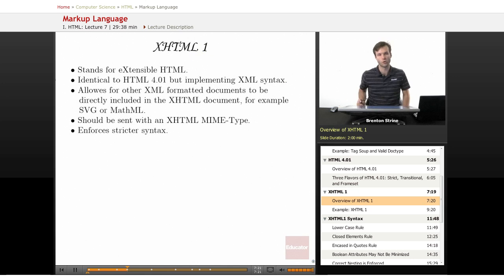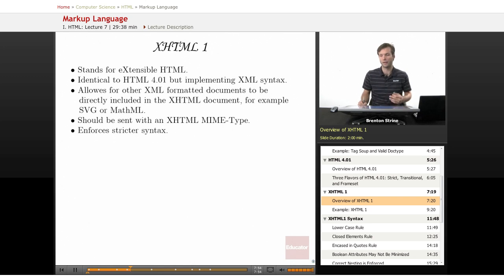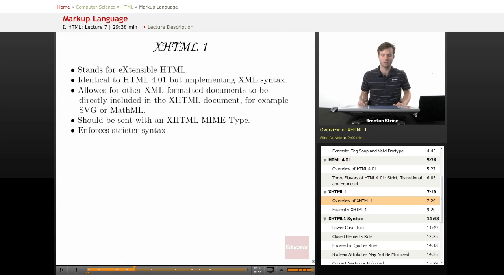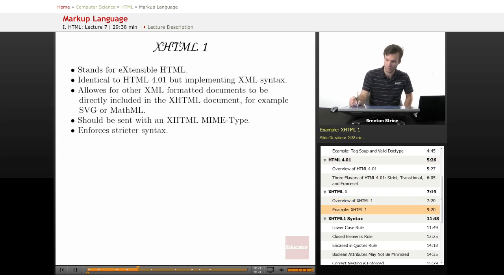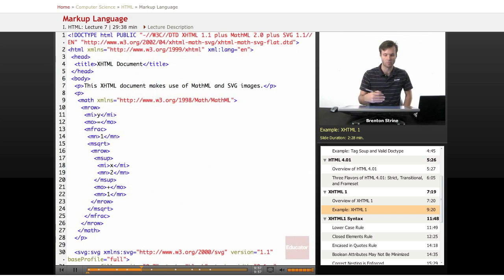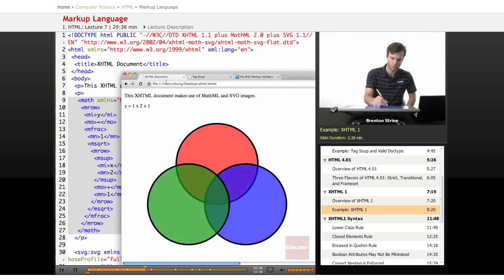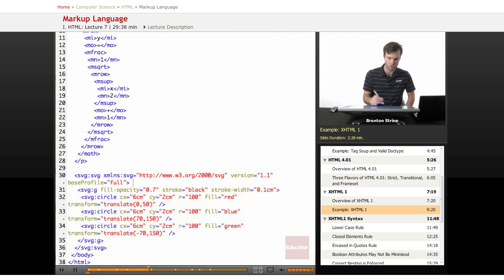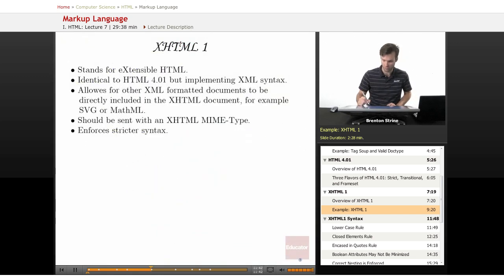HTML: Markup Language XHTML